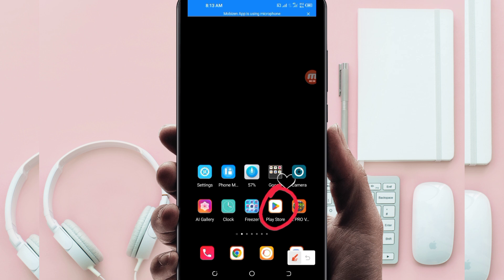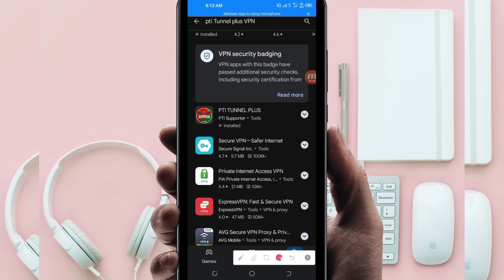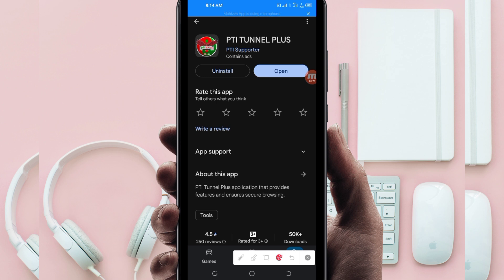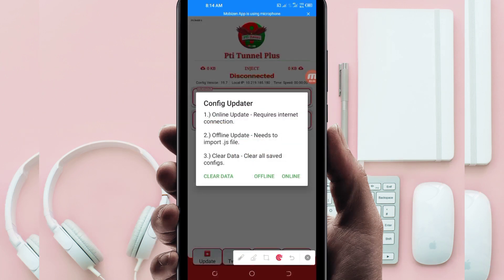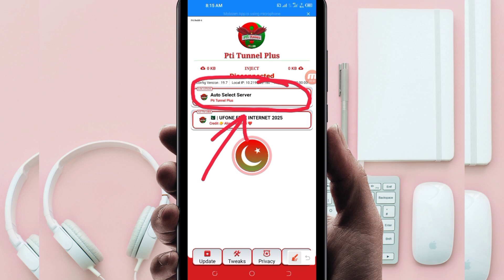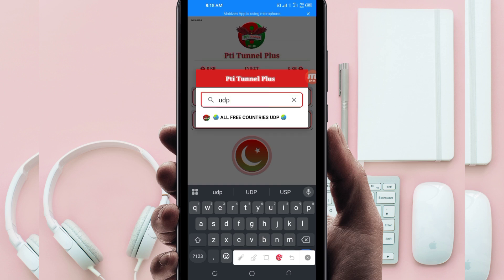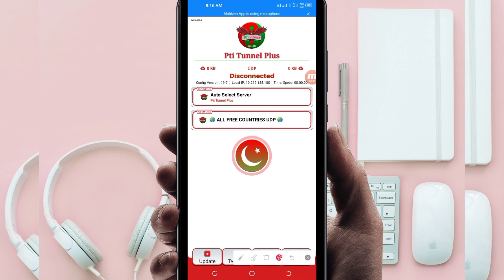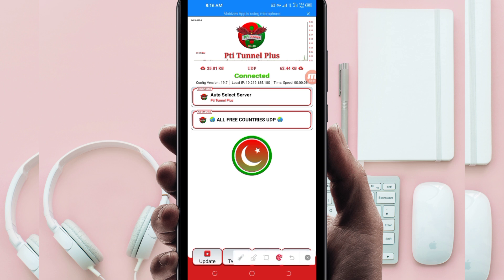How To Setup PTI TUNNEL PLUS VPN with all Country UDP Settings for Secure Browsing